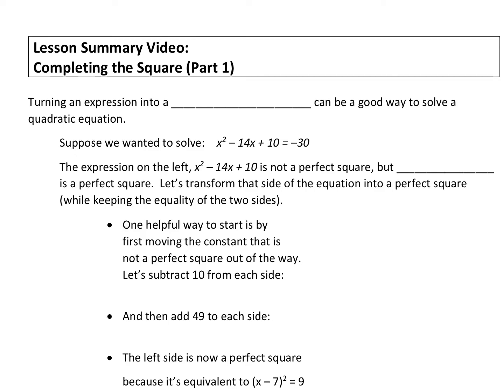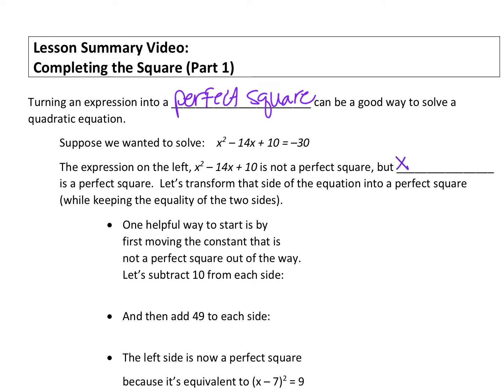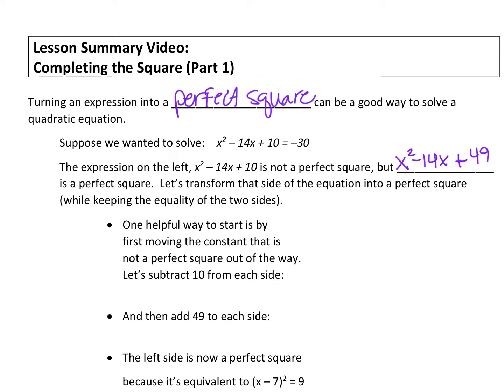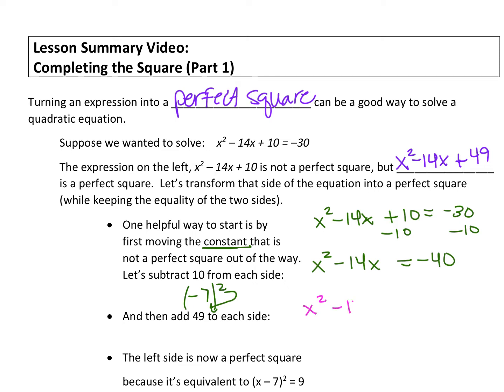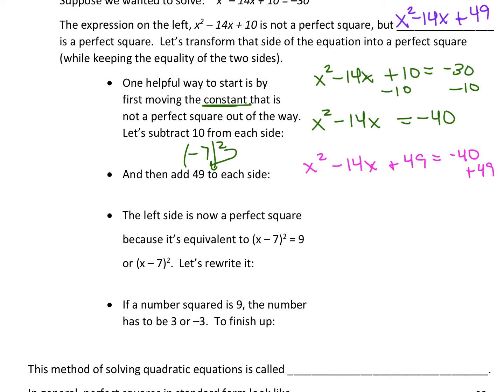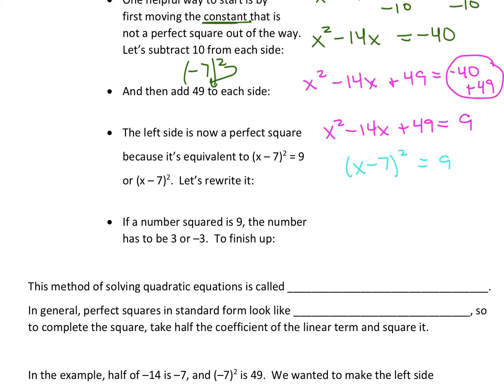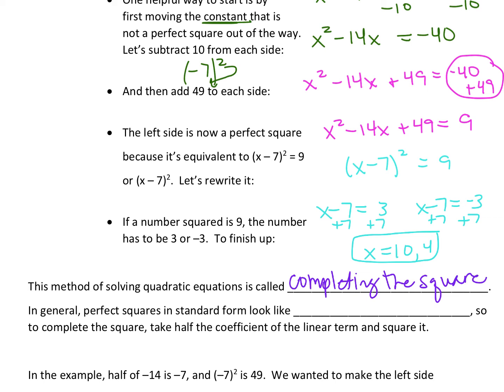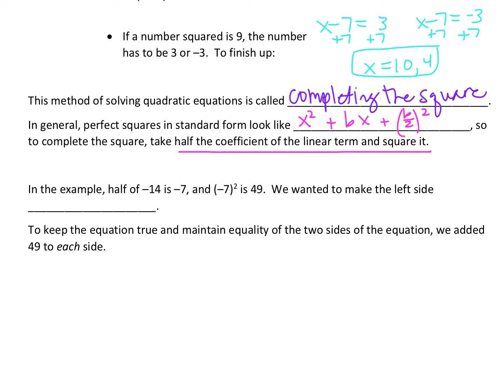Completing the Square (Part 1) (Lesson Summary)